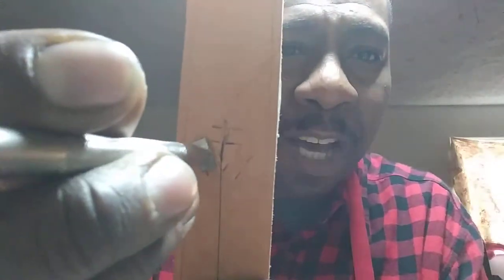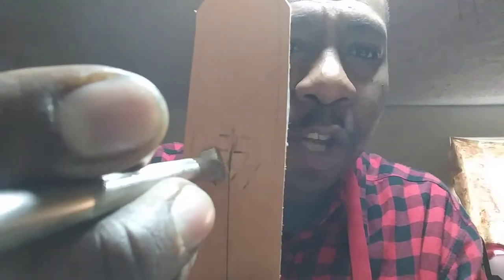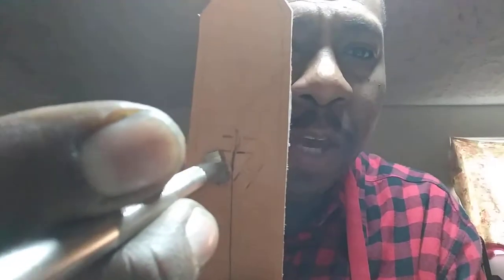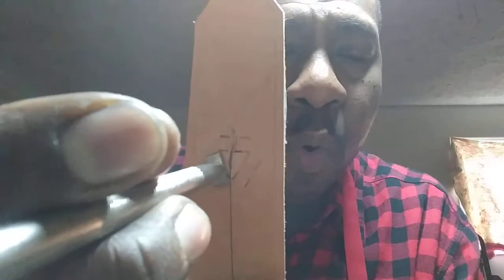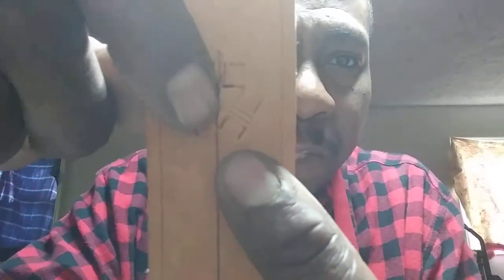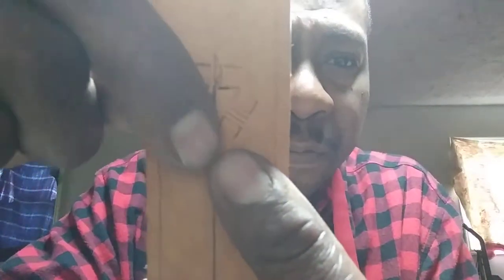Knowing Your Tools Pt1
Using the basket weave tool for arrowhead design.